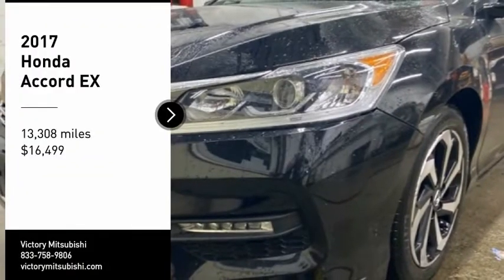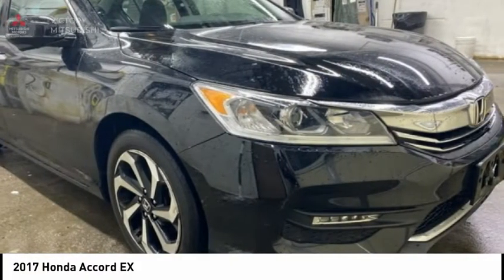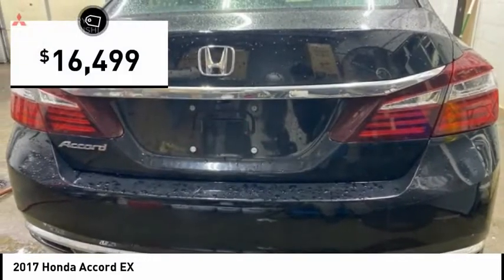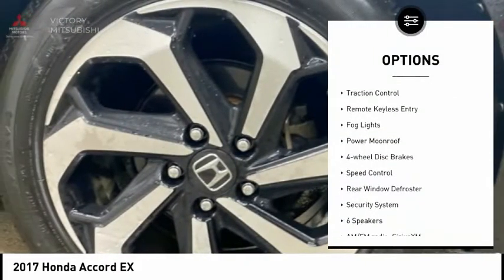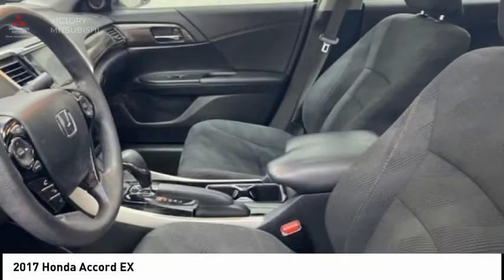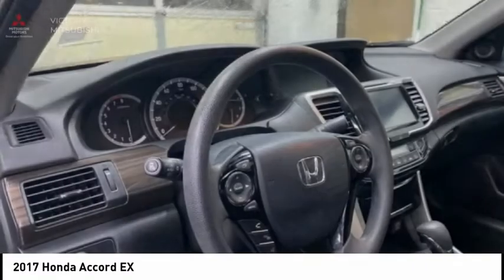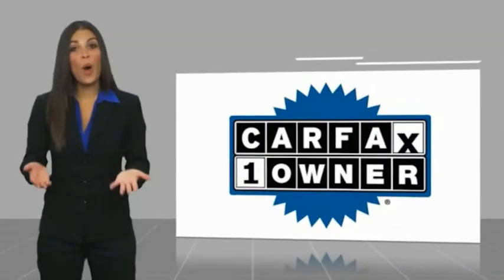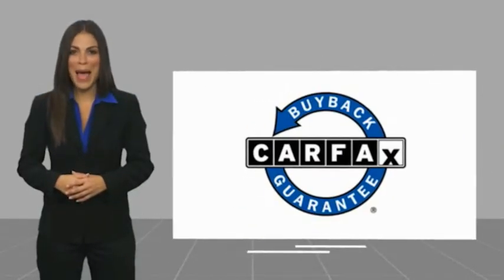2017 Honda Accord Bronx NY 3270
2017 Honda Accord EX

Victory Mitsubishi
4070 Boston Road

Welcome to Victory Mitsubishi! We offer a combined inventory of 400 cars new and pre-owned vehicles and all come with a quality assurance inspection also our new cars have an unprecedented 10 year 100k mile warranty we also have vehicles car for any want or purpose. Come in to test drive this Honda Accord EX today! Priced below KBB Fair Purchase Price! *, Black w/Leather-Trimmed Seats.brCARFAX One-Owner.br2017 Honda Accord EX Crystal Black Pearl 4D Sedan Save yourself Time and Money - Fill out a credit application online at victorymitsubishi.com and get pre-APPROVED! Same day delivery. View our entire inventory by visiting our virtual showroom at victorymitsubishi.com - Only 2 blocks away from Exit 13 off I-95 or Minutes from exit 7 on the Hutchinson Parkway. While we make every effort to ensure the data listed here is correct, there may be instances where the pricing, options or vehicle features may be listed incorrectly. Dealer cannot be held liable for data that is listed incorrectly. Visit Victory Mitsubishi online at victorymitsubishi.com to see more pictures of this vehicle or call us at today to schedule your test drive. please refer to dealers website for exact pricing and for any incentives that we my apply!br*